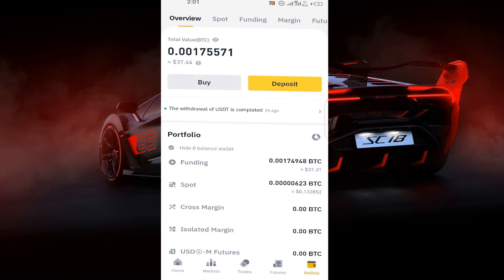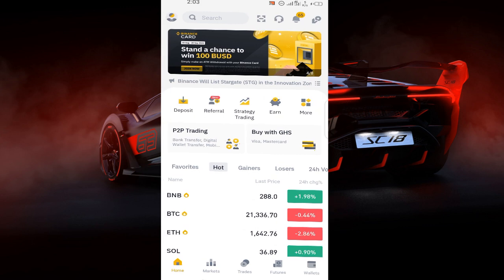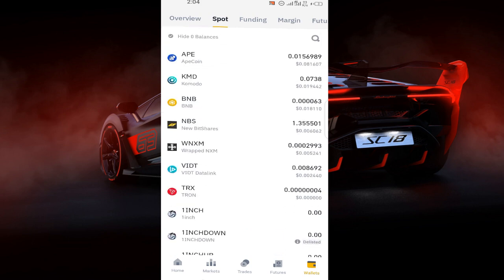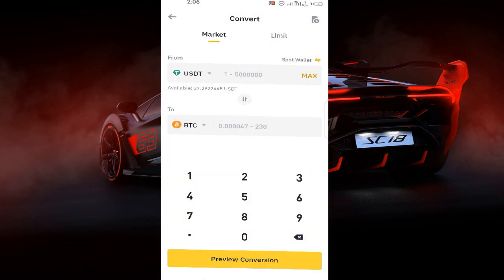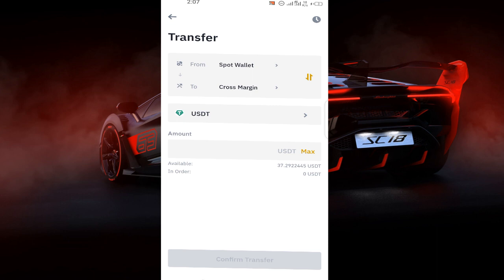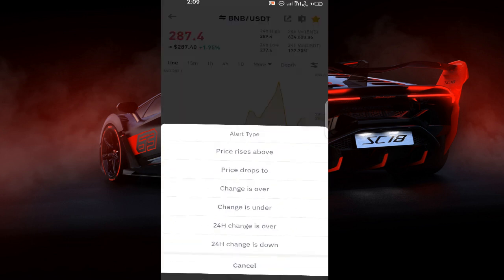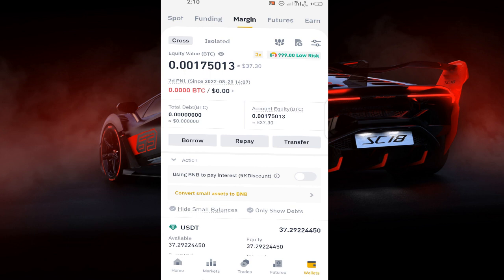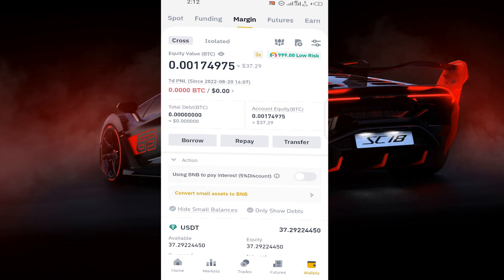Binance Margin Trading🔥💸 Tutorial How to Trade Crypto Margin🤑 Android Tutorials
Binance Margin Trading🔥💸 Tutorial How to Trade Crypto Margin🤑 Android Tutorials. This is a tutorial on how to make money online. This is perfect for beginners.